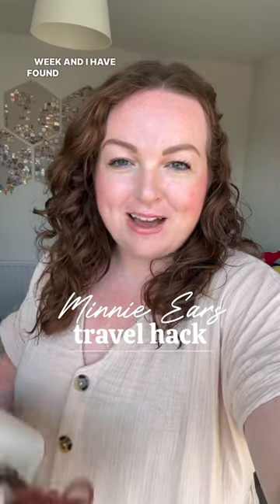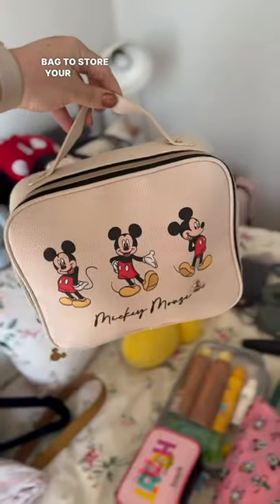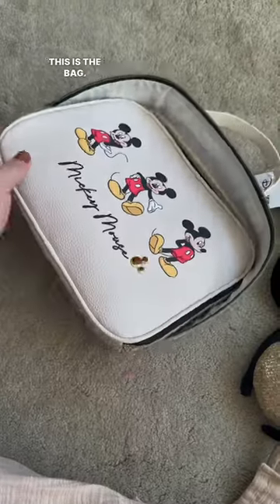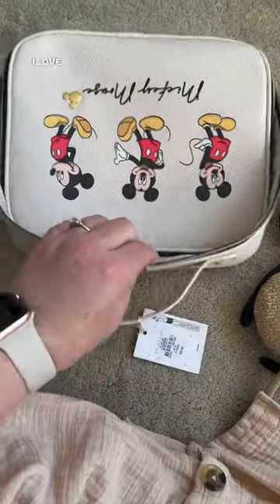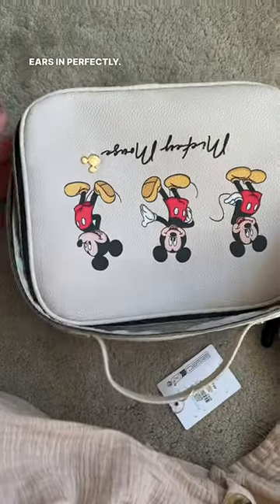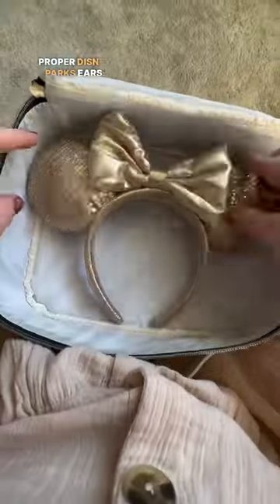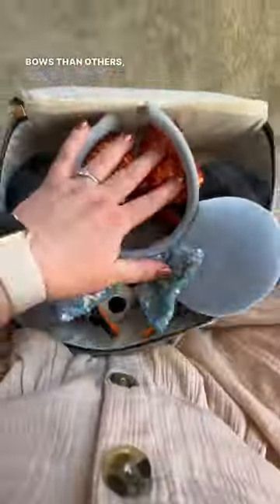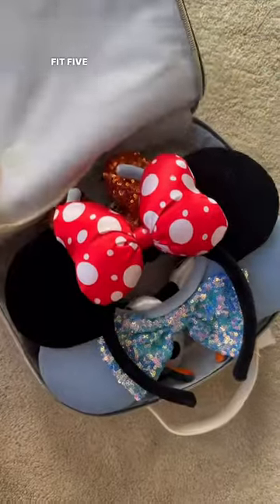MINNIE MOUSE EAR HOLDER! 🏰✨ travel hack £8 from Primark! 🫶